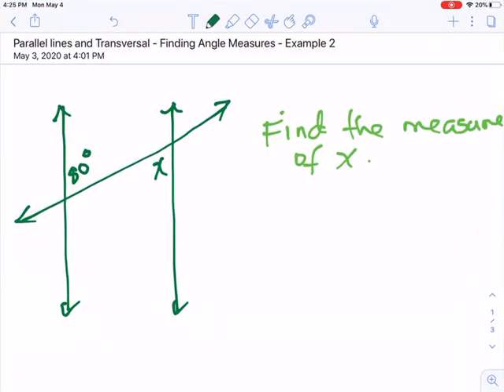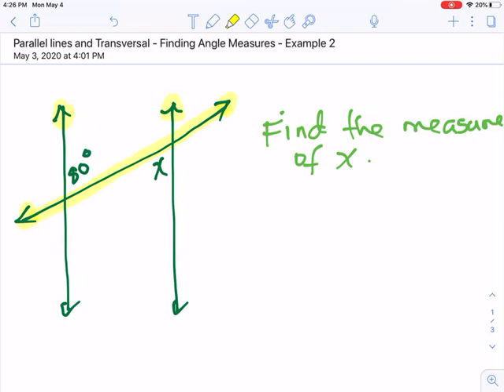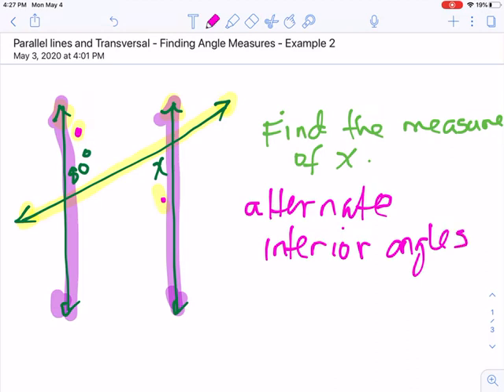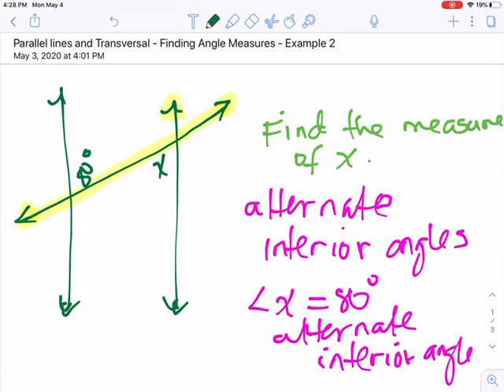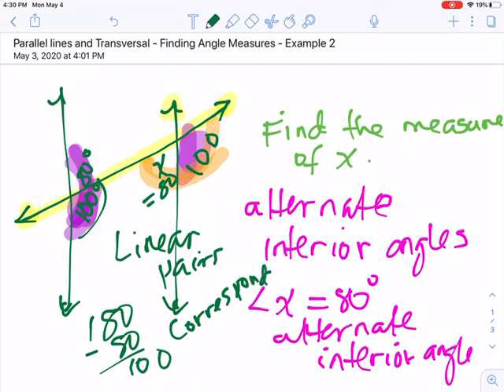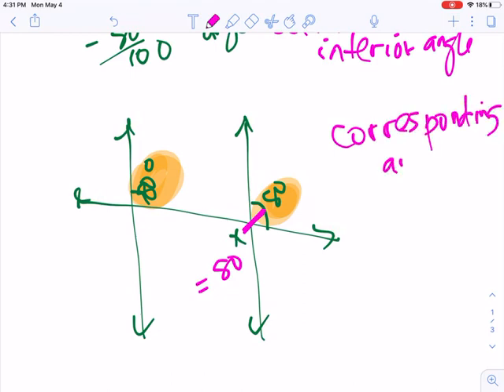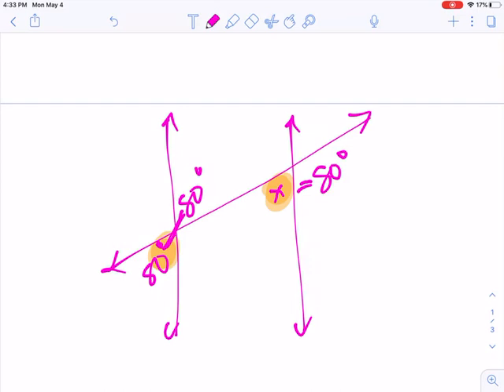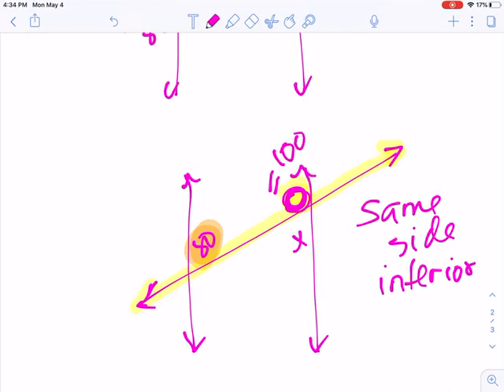Parallel lines and transversals-Finding missing angles - Ex.2